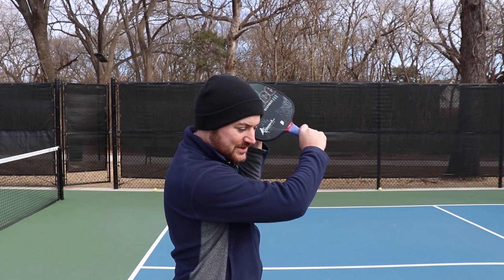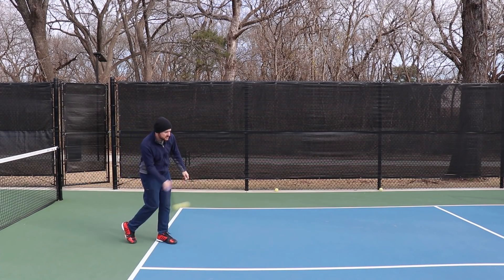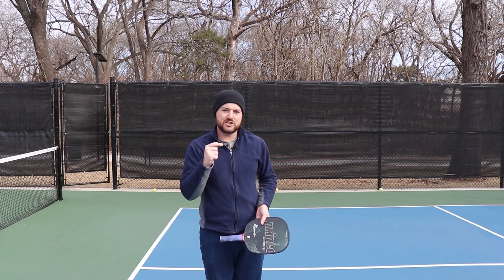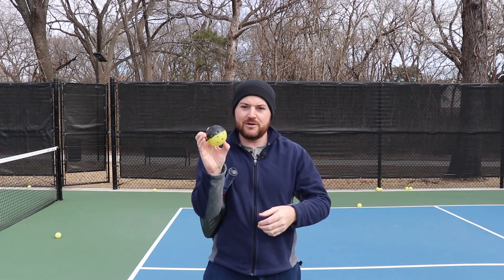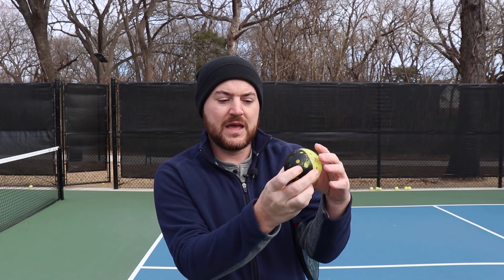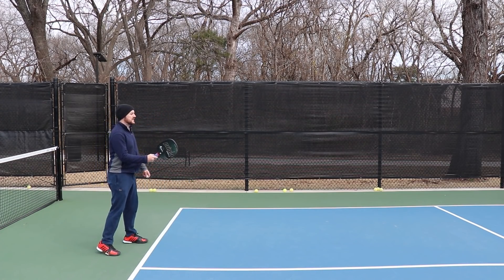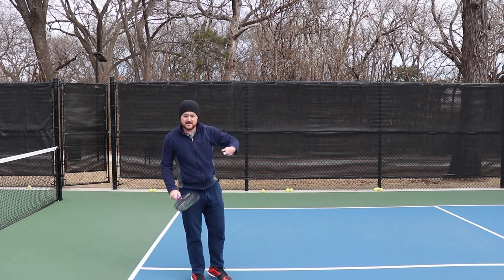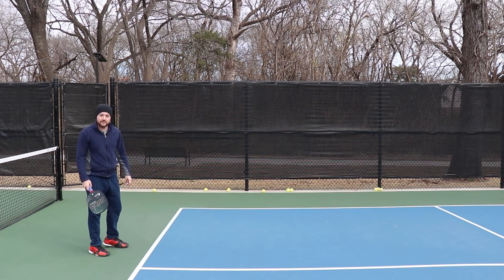You're losing to this shot constantly - here's how to CRUSH it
It's likely that you're unnecessarily losing shots to this common shot in pickleball. But in today's video   I show you how to avoid it.